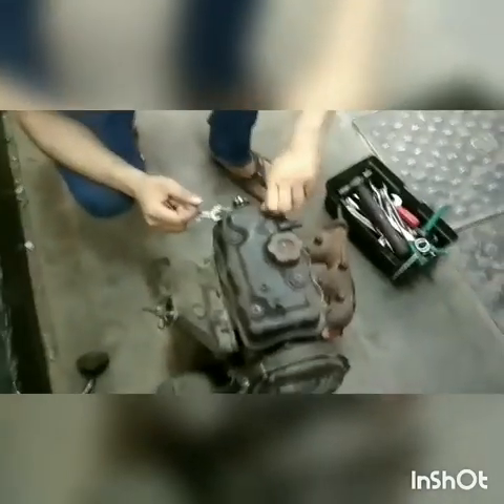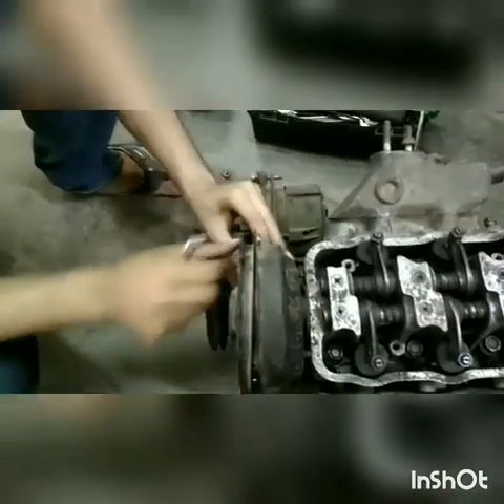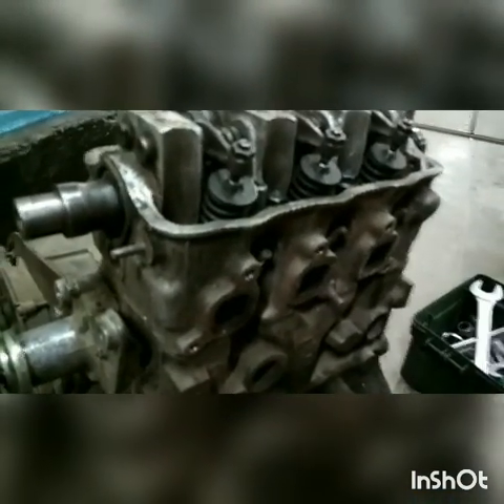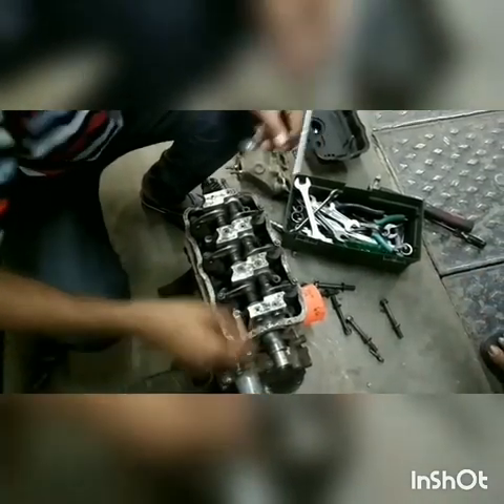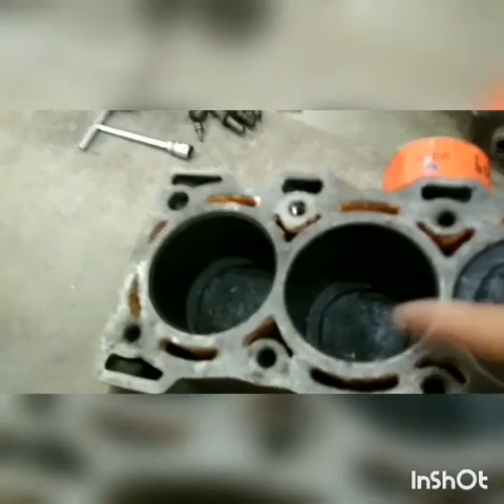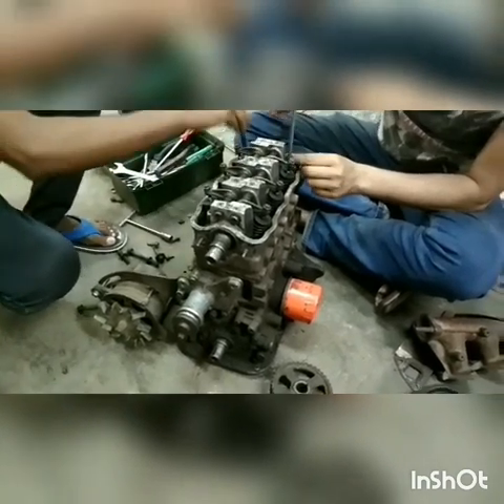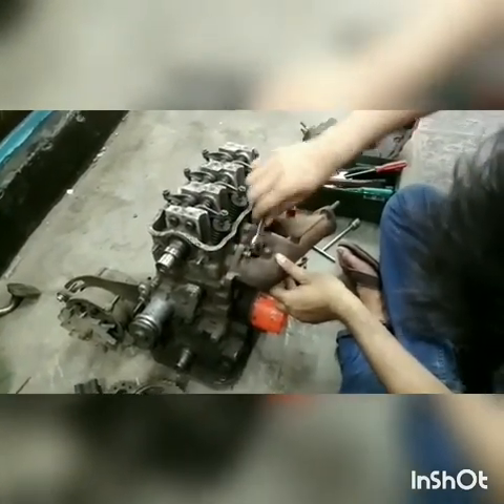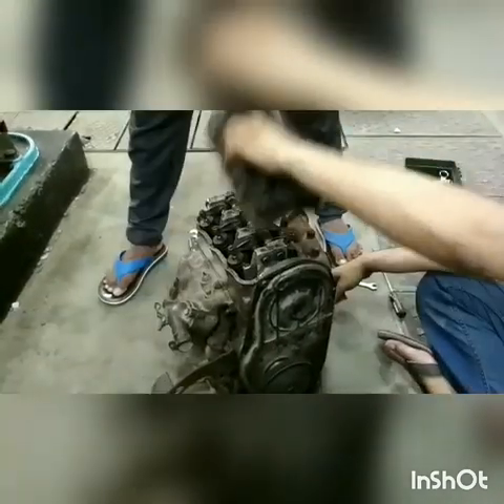Assembly and Disassembly of Maruti Suzuki - 800 Engine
IIT DELHI -Abhishek, Sahil, Lokesh